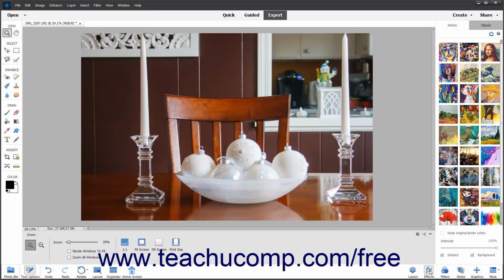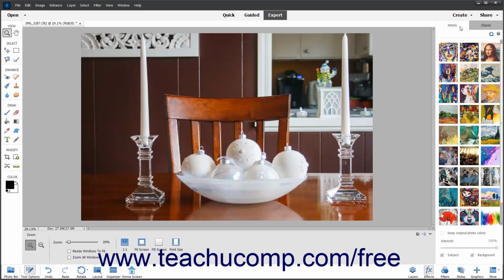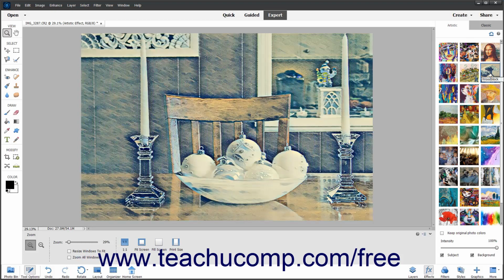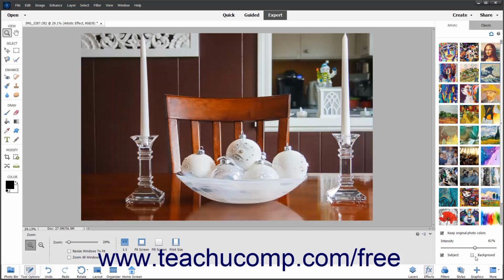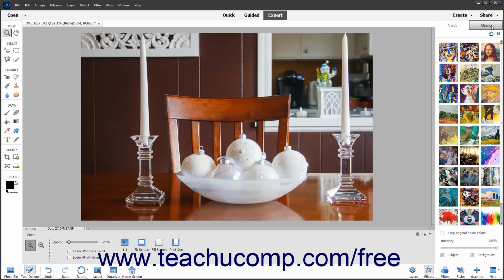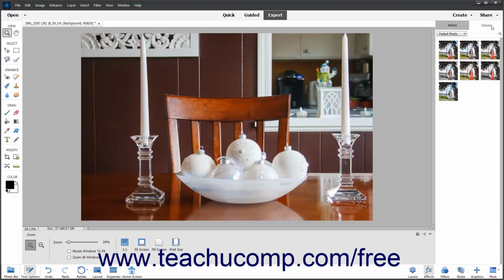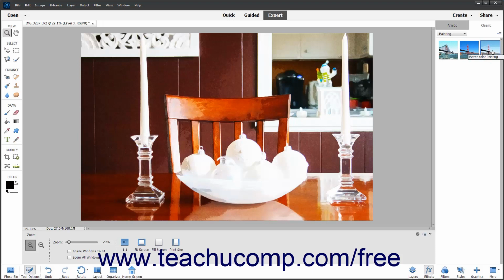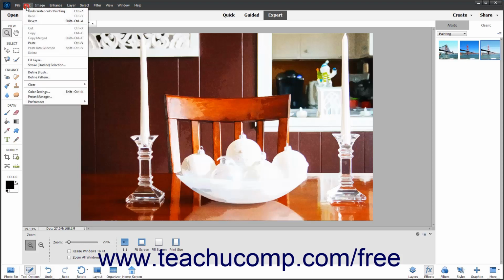Learn How to Apply Effects in Adobe Photoshop Elements 2023: A Training Tutorial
FREE Course! Learn how to apply effects in Photoshop Elements 2023 A clip from Mastering Photoshop Elements Made Easy. - the most comprehensive Photoshop Elements tutorial available. Visit us today!